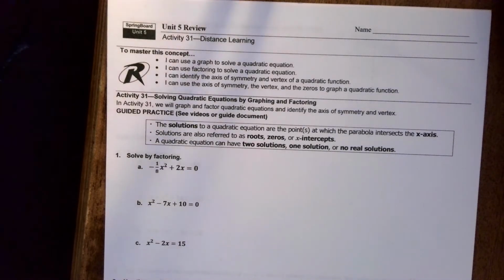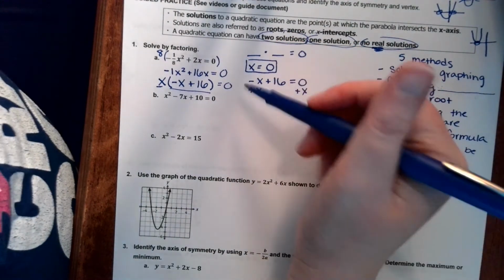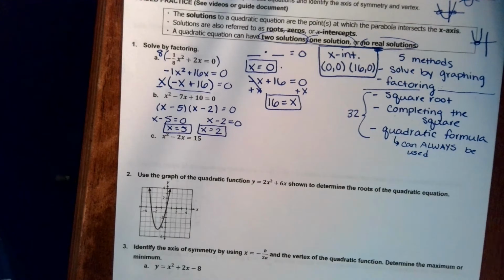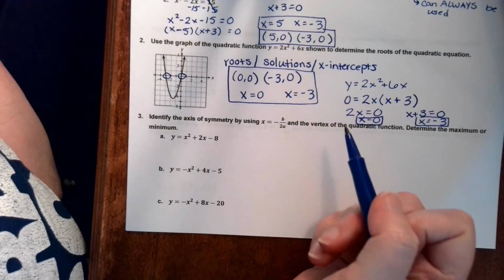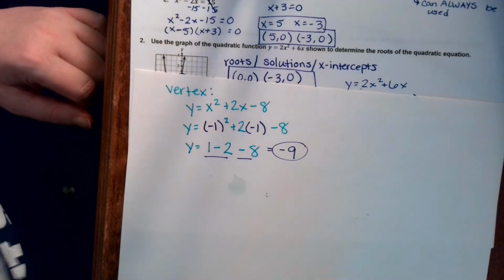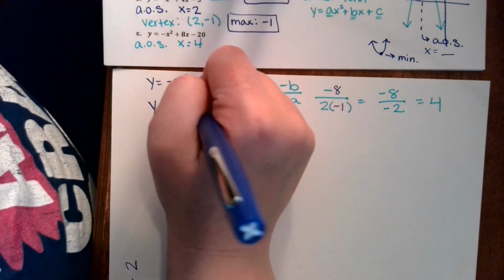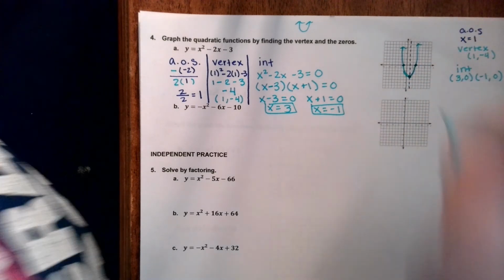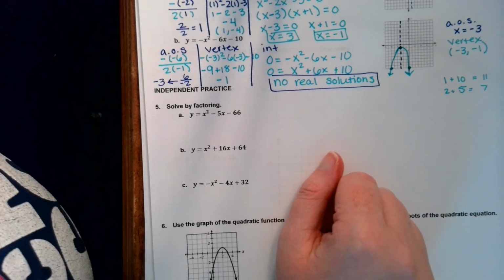Unit 5 Activity 31 Review